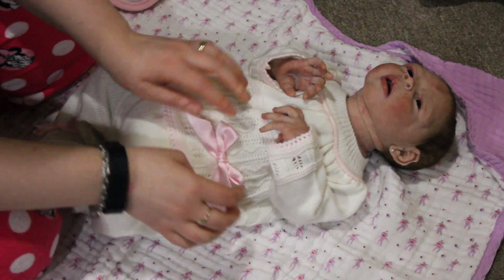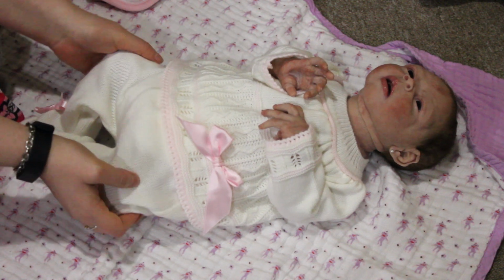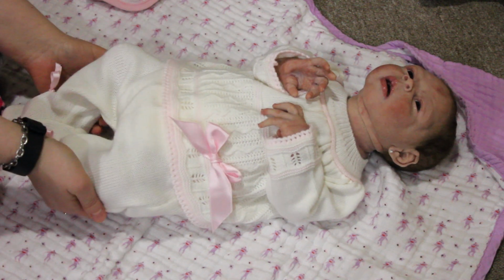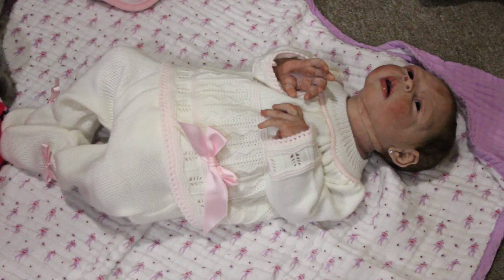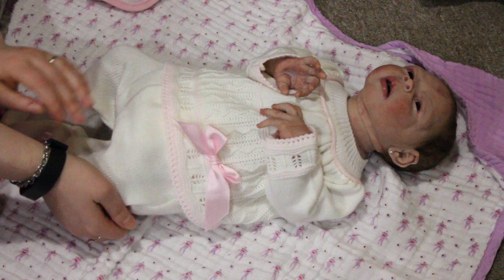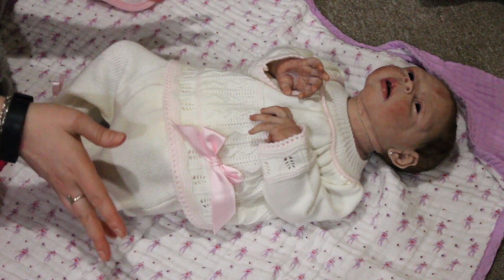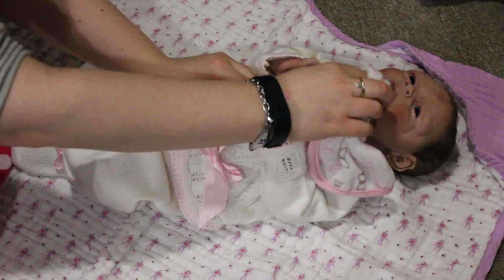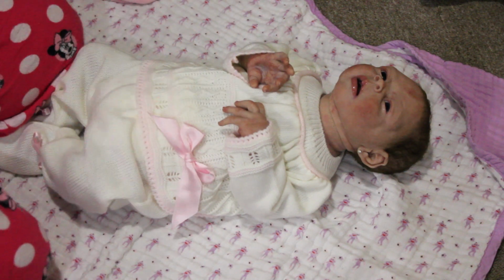Saying Goodbye To Cordelia Blessing - Doll Break Ep. 626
Cordelia Blessing will be returning to her original Mommy who gifted her to me. :)  I'm so grateful to have had the chance to see what owning a silicone baby is like.

Krystle A
Scarborough, ON
M1W 3Z2
Canada